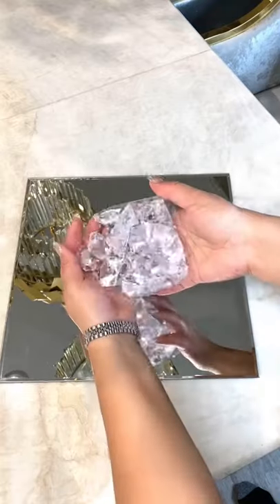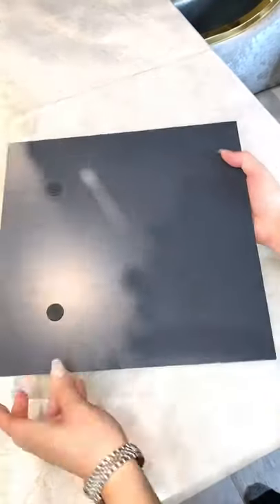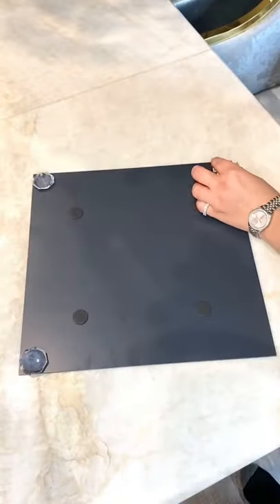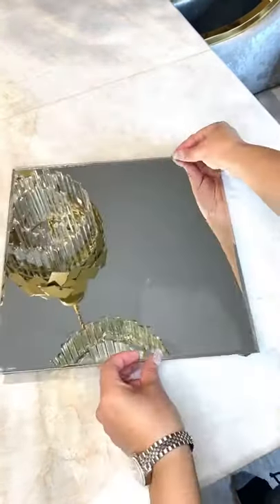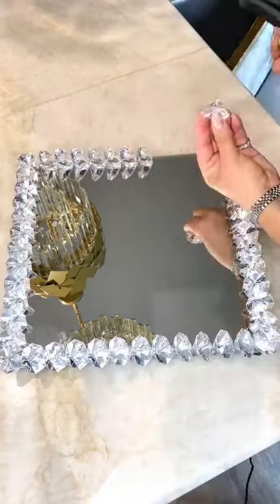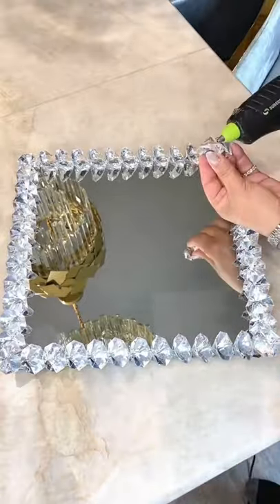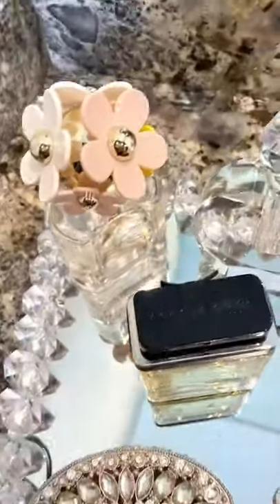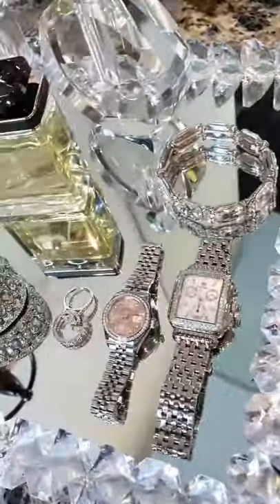DIY Mirror Vanity Tray diy diyprojects diyhomedecor diylover diylove bathroom hobbylobby ho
DIY Mirror Vanity Tray